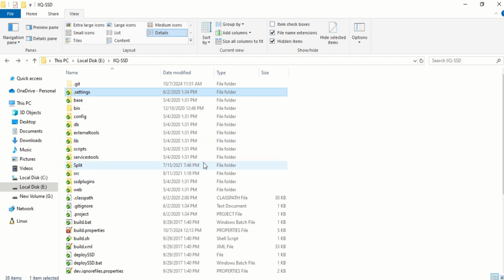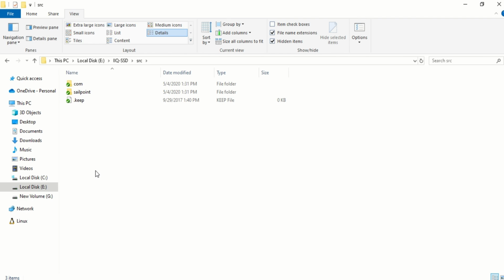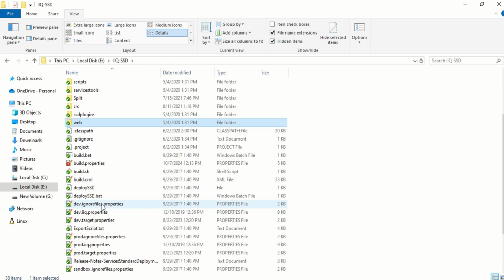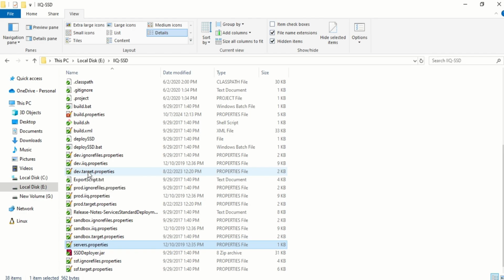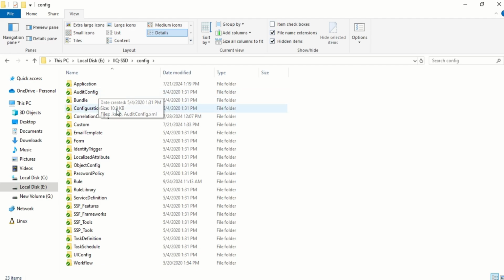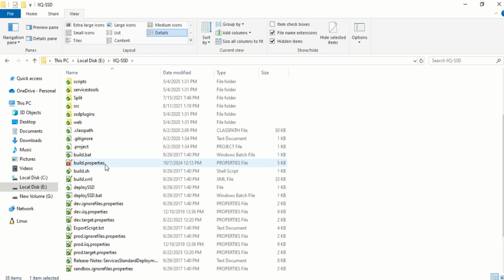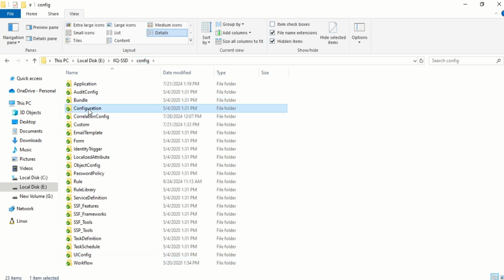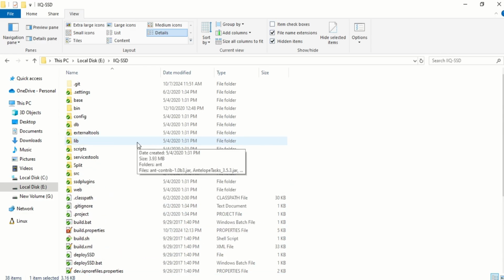Service Standard Build (SSD) in SailPoint IdentityIQ | Part 1 | IIQ | IAM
Service Standard Build (SSD) in SailPoint IdentityIQ

In this video, we explore Service Standard Build (SSD) in SailPoint IdentityIQ — a key concept used to standardize and streamline IAM implementations across organizations.

🚀 What you’ll learn:

- What is Service Standard Build (SSD) in SailPoint IIQ
- Why organizations use SSD for faster deployments
- Key components of an SSD setup

💡 Key Concept:
SSD (Service Standard Build) is a predefined, reusable framework/template in SailPoint IIQ that helps teams quickly deploy consistent identity governance solutions across multiple environments or clients.

🎯 Why SSD matters:

Faster implementation 🚀
Consistency across environments
Reduced development effort
Easier maintenance and scalability

- SailPoint IIQ Developers
- IAM / IGA Engineers
- DevOps & Implementation teams
- Beginners learning SailPoint architecture